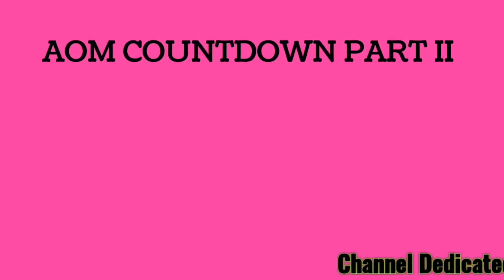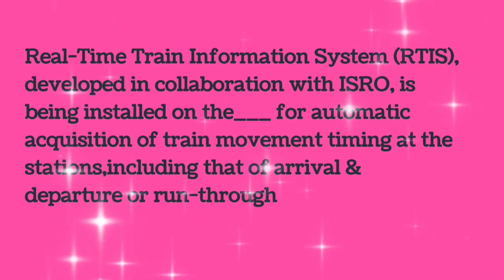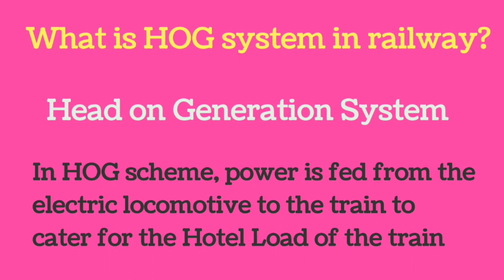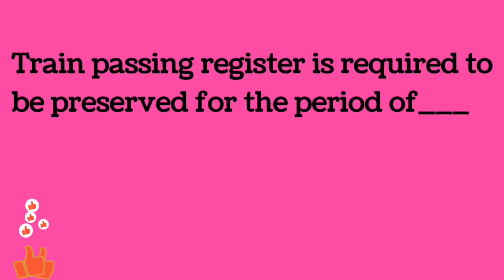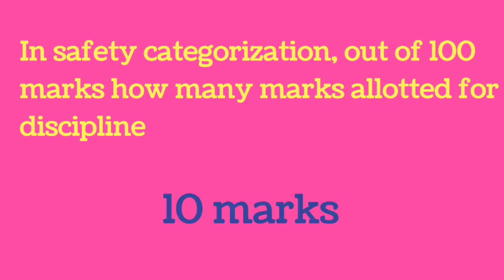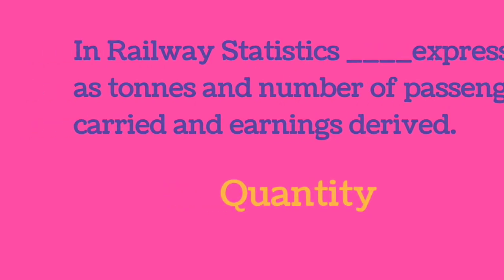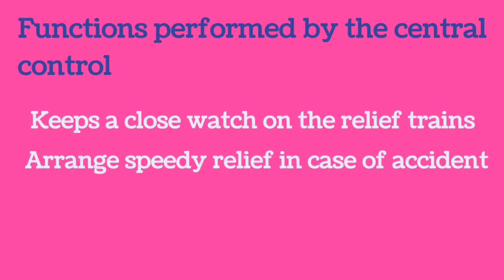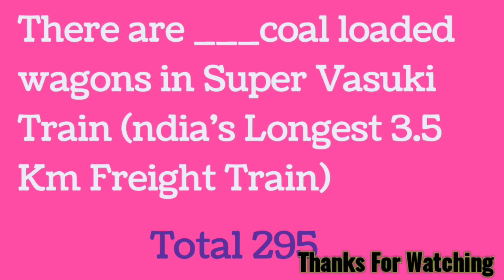AOM EXAM MCQs Countdown Part II Updated 2022 for Railway Ldce Prequalifying 30 & 70% latest sylabus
AOM 30% NAIR EXAM QUESTIONS

JOIN US ON TELEGRAM FOR LIVE TEST
Please note its a paid channel